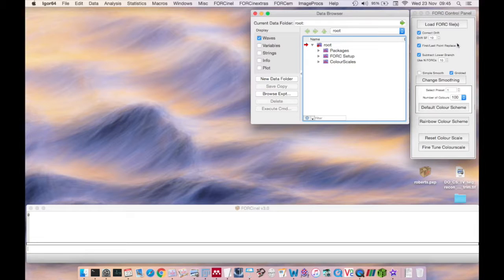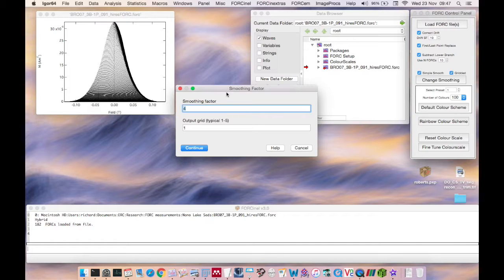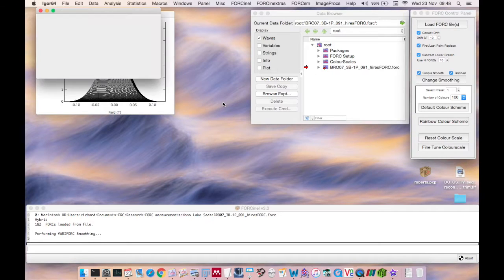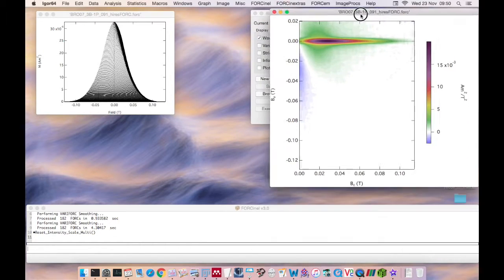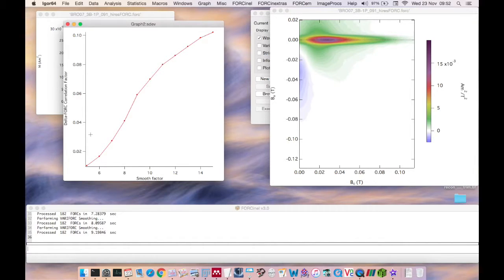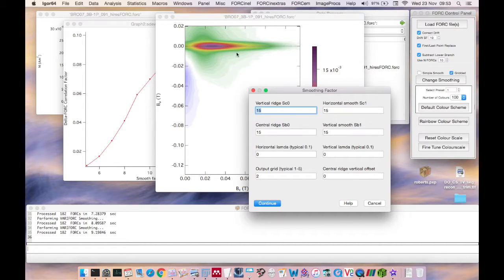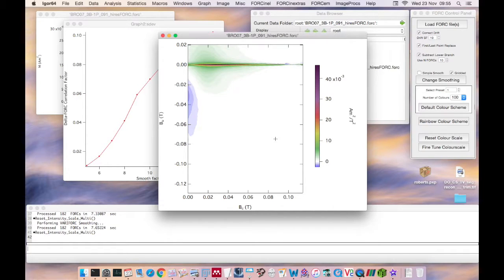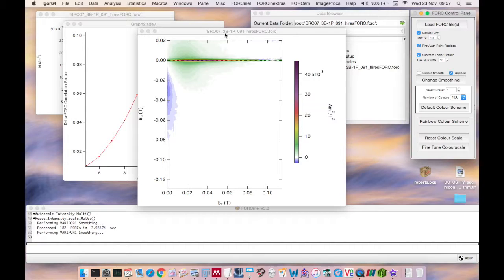FORCinel Video 3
Smoothing FORCS using FORCinel 3.0 using simple and VARIFORC smoothing